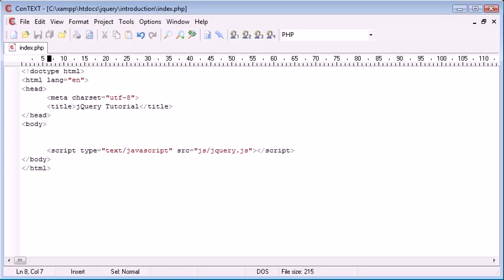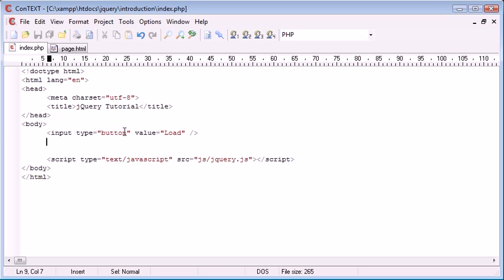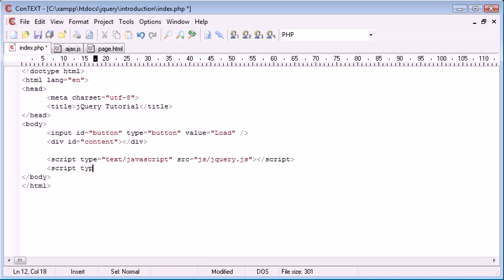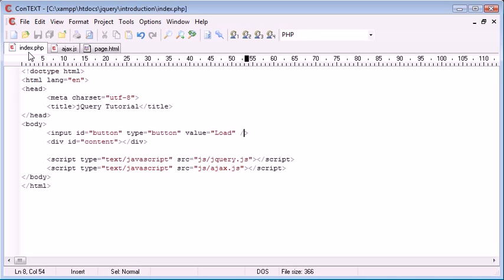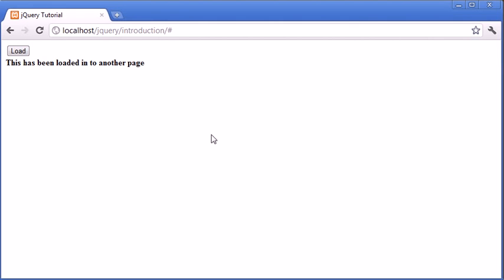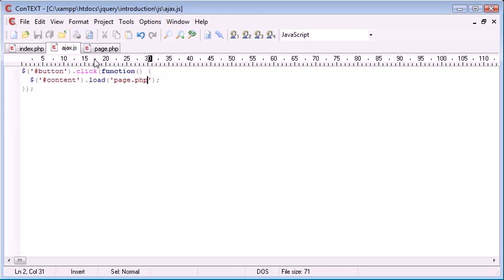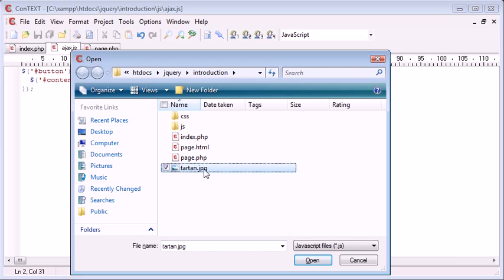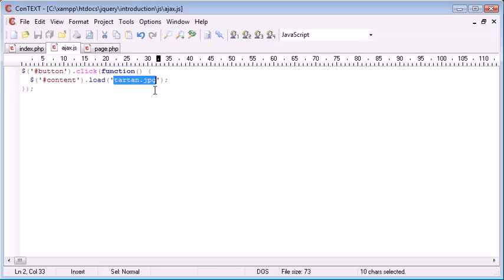jQuery Tutorial 96 Load file